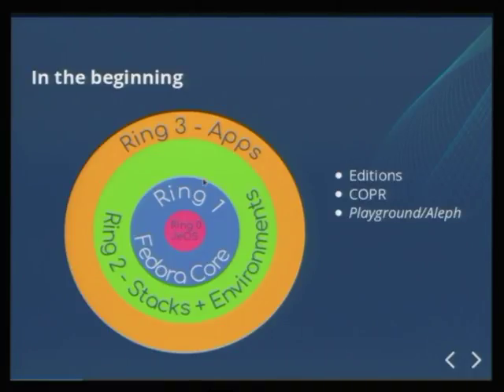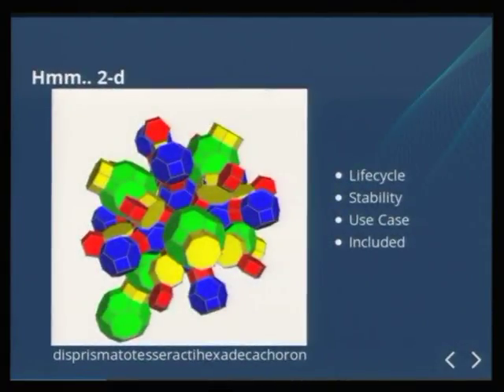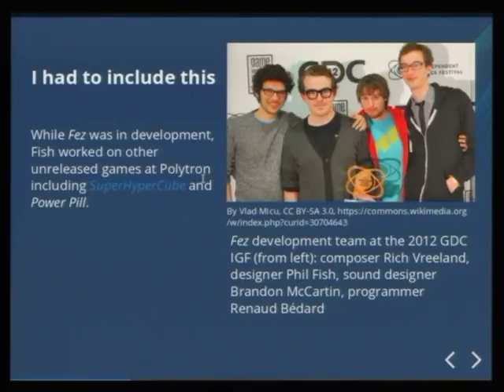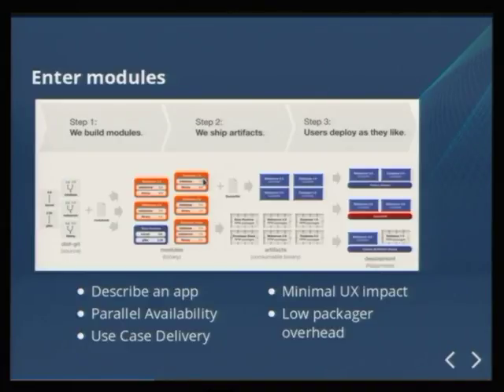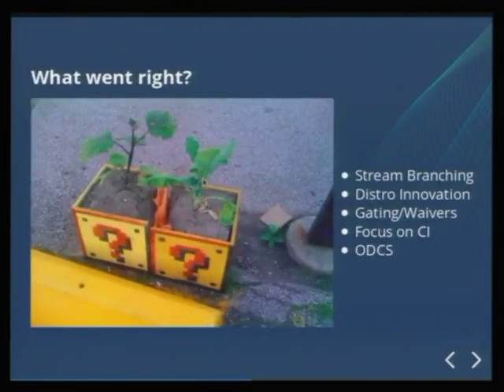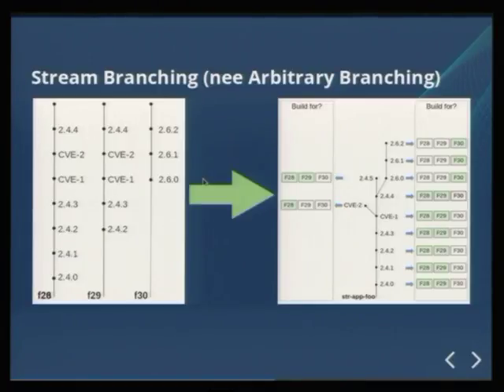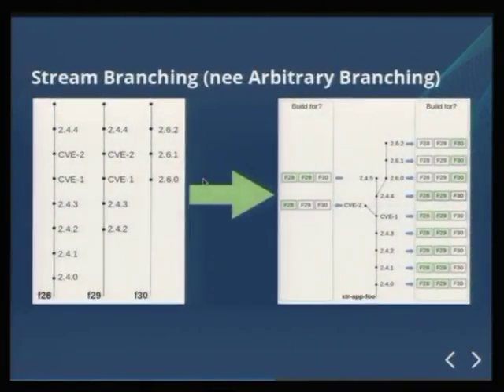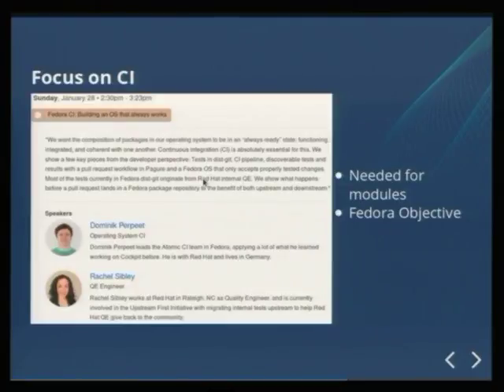Langdon White: The Fedora Modular Server is Dead, what's next?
Over the past couple years we have been working to restructure the distro in terms of a higher value component called a 'module.' We had planned to deliver the first production version of the modular distro with F27. However, as we ran up to the release the result had some &nbsp;problems that we didn't feel comfortable shipping.Come hear about why we started down this road and our milestones along the way. We will also discuss the details of why the approach we had failed and why our new approach will work.. We will also demonstrate an early version of the 'addon approach.' We will also demonstrate some of the advantages of a modular-aware distribution to container & system management.